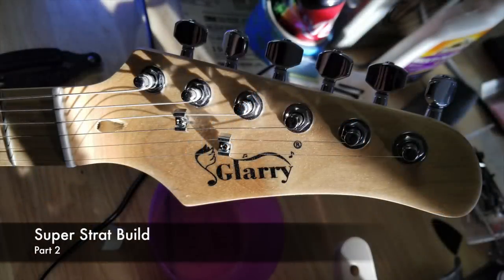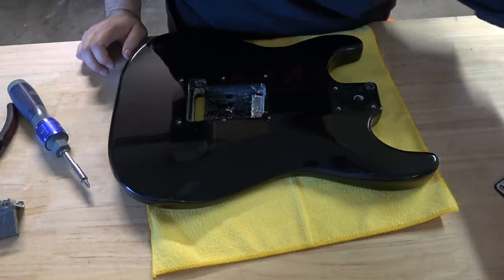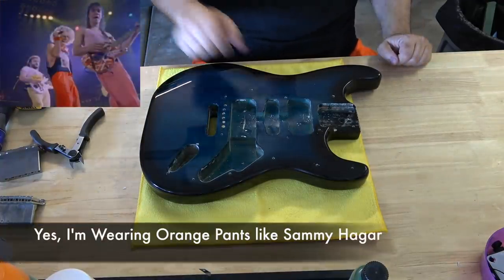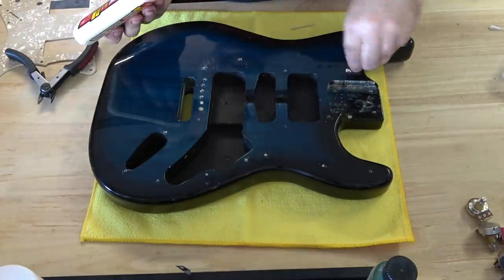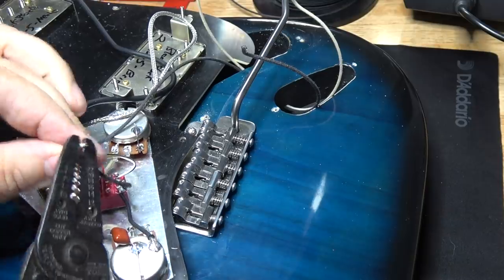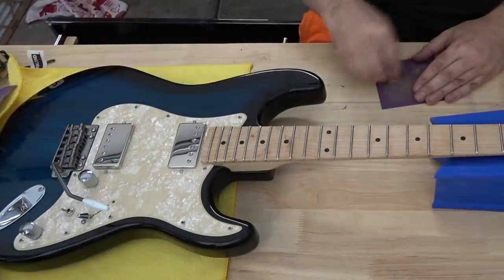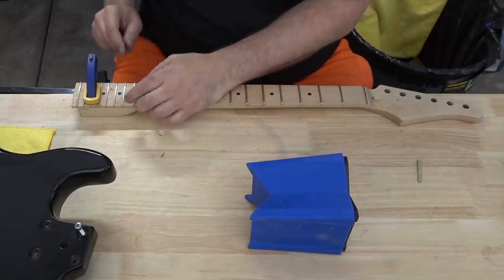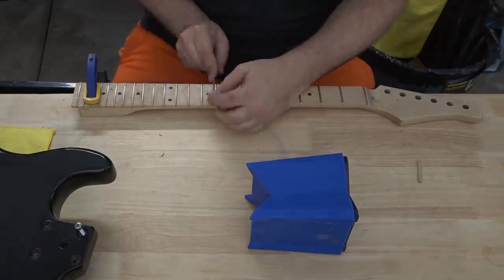Building A Super Strat Out Of A $75 Guitar. Sharpen My Axe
The Snark tuner I'm using in this video (Silver Snark)

LED Magnifying Lamp with Professional Lens